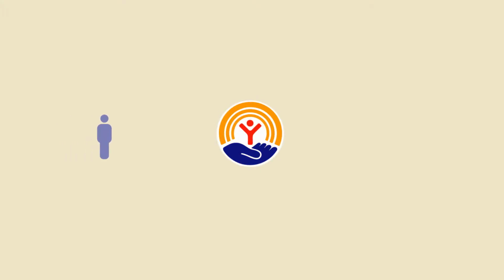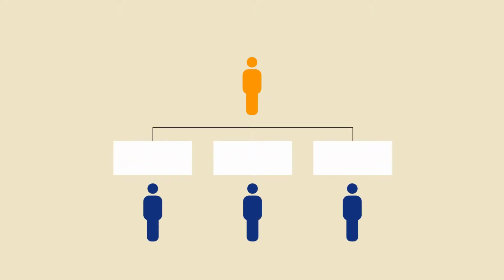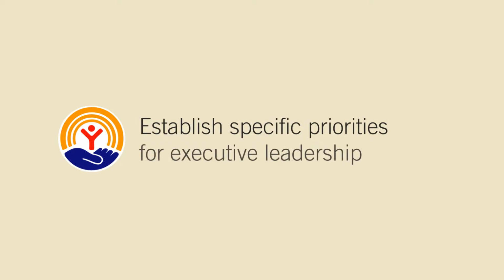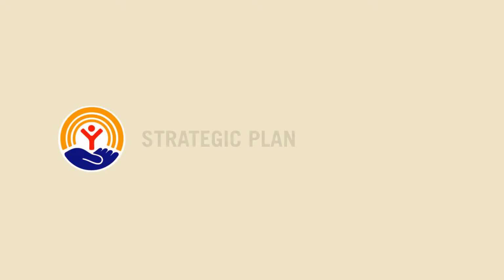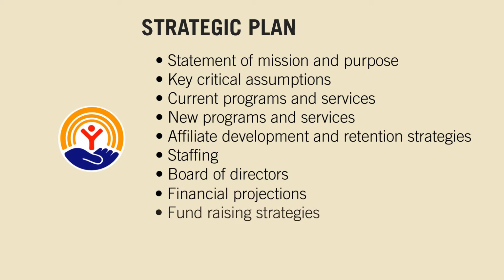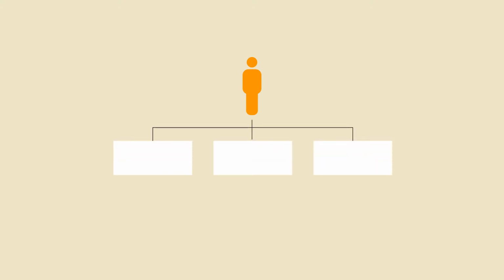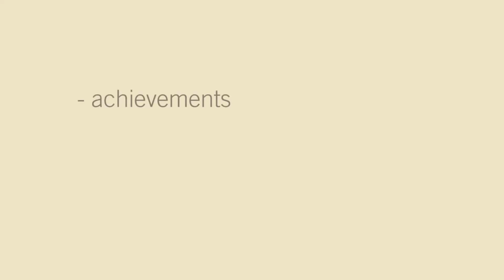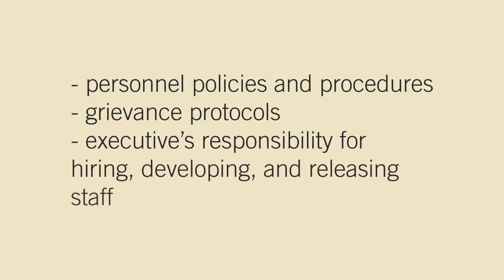Kings United Way 2014 Board Orientation